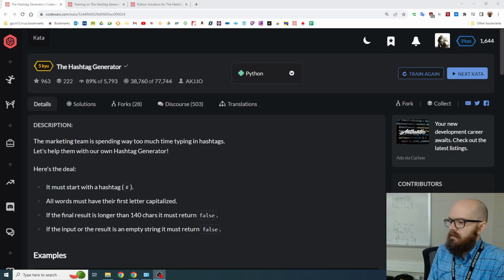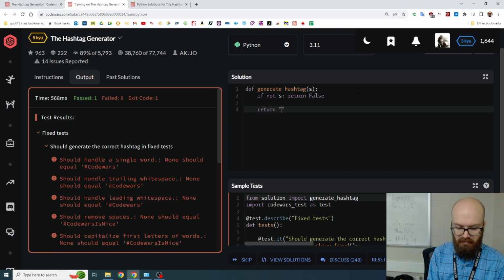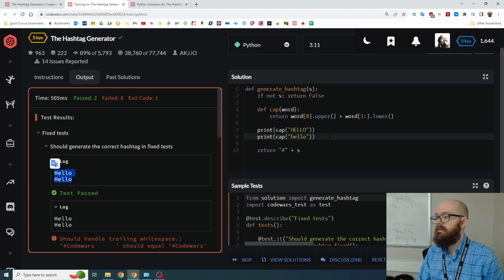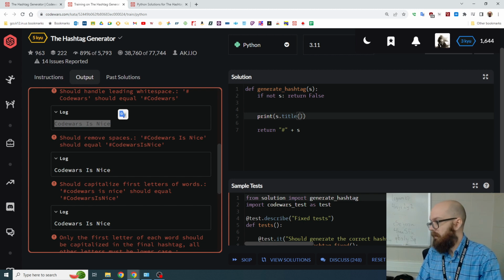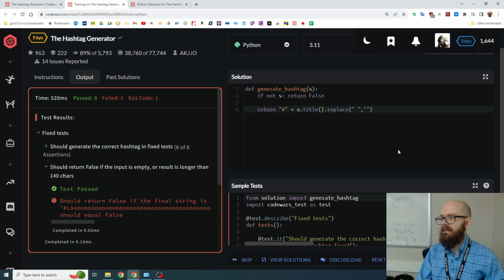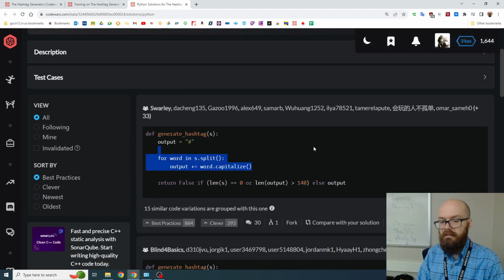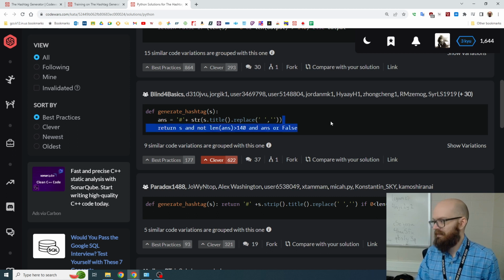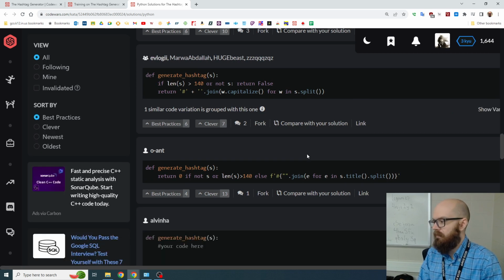CodeWars: The Hashtag Generator